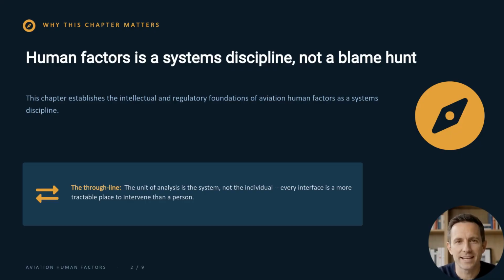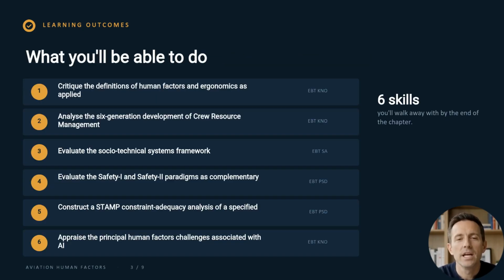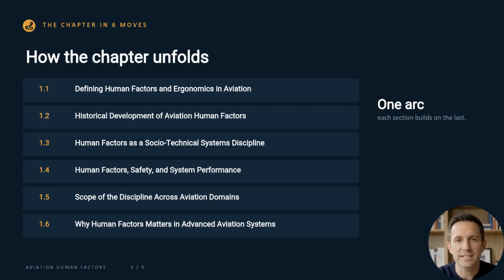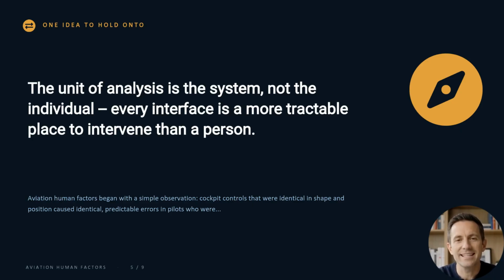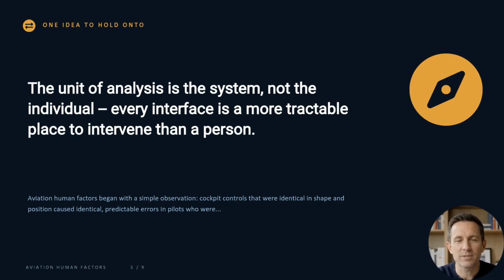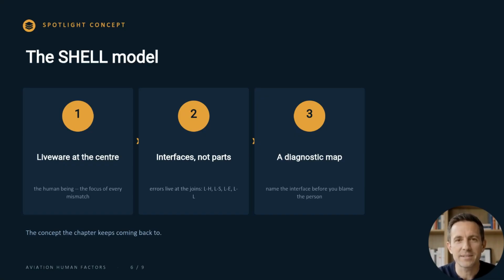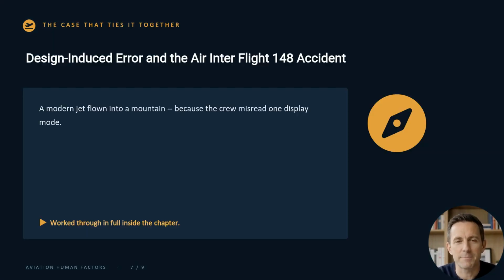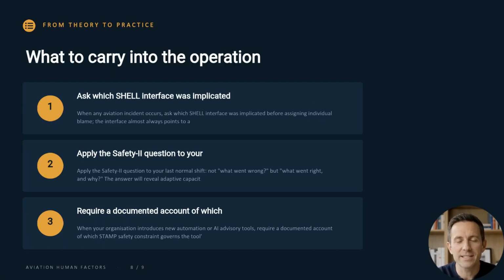Chapter 1 Overview : "Foundations of Aviation Human Factors"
Human factors is a systems discipline, not a blame hunt.

This overview introduces Chapter 1, which lays the intellectual and regulatory foundations of the field: the definitions of human factors and ergonomics, the historical development of the discipline from the earliest cockpit-design studies, the socio-technical systems perspective, and the complementary paradigms of Safety-I and Safety-II.

The spotlight concept is the SHELL model — the human at the centre, with error living at the interfaces to hardware, software, environment and other people. The anchor case is Air Inter 148: a modern jet flown into a mountain because a display made two very different modes look almost identical. The chapter’s through-line: the unit of analysis is the system, not the individual — every interface is a more tractable place to intervene than a person.

Chapter 1 of Aviation Human Factors: Theory, Research, and Applications for Advanced Aviation Systems (Ziakkas & Pechlivanis, CRC Press / Taylor & Francis, 2026).

📖 This video is part of the official chapter-overview companion playlist to Aviation Human Factors: Theory, Research, and Applications for Advanced Aviation Systems, by D. Ziakkas & K. Pechlivanis (CRC Press / Taylor & Francis, 2026).